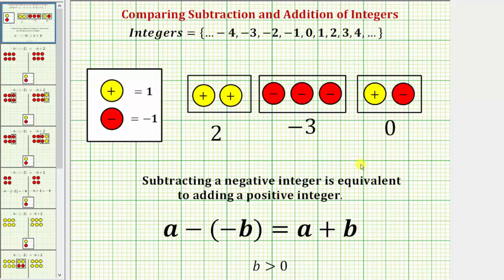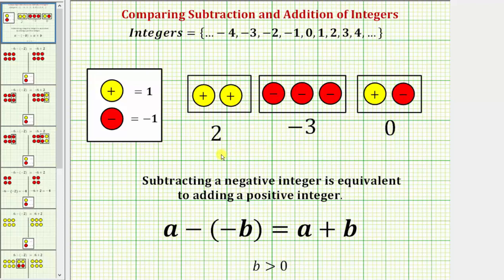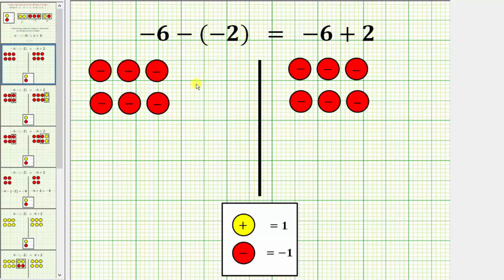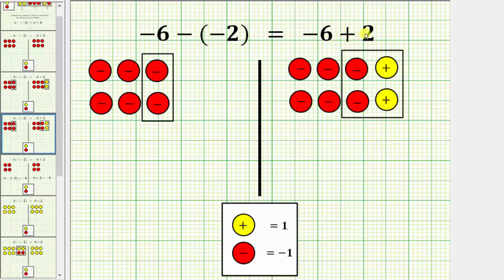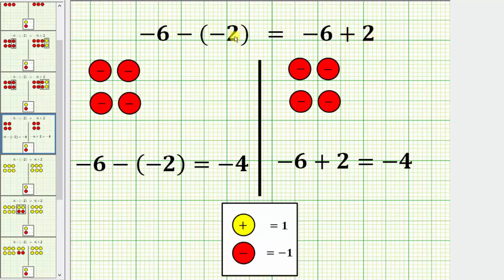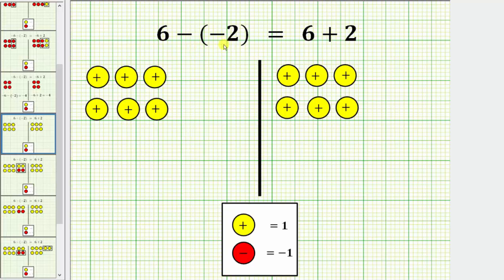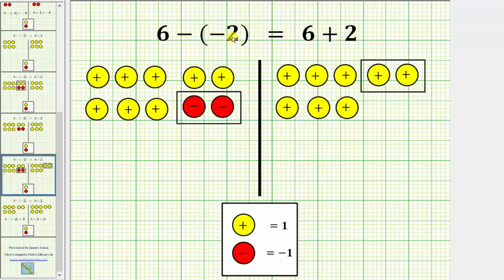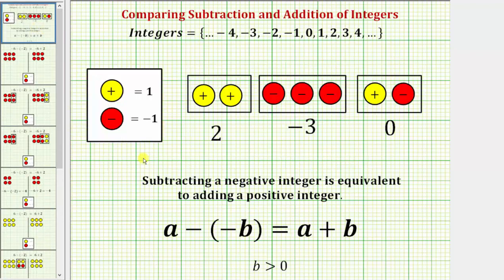Why is a-(-b) = a+b? Integer Chips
This video show why subtracting a negative integer is equivalent to adding a positive integer.